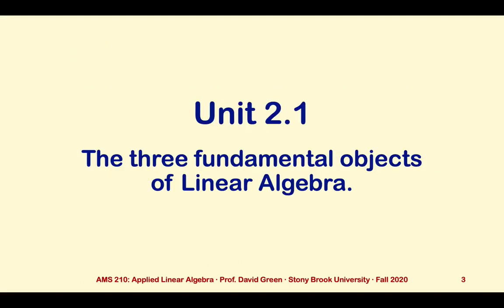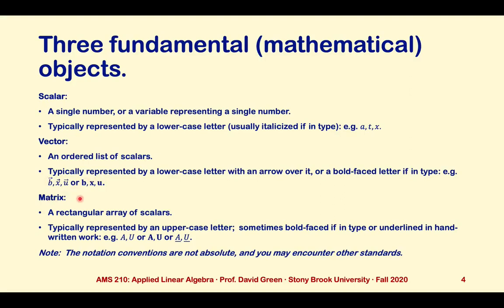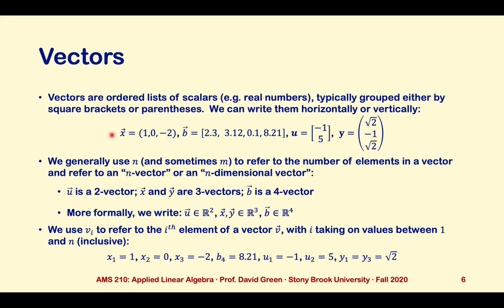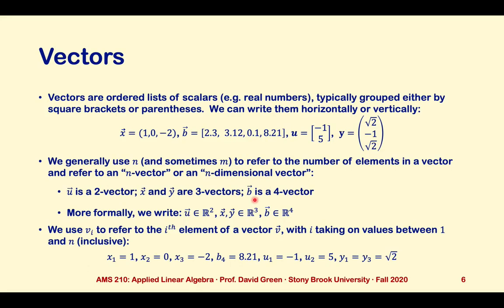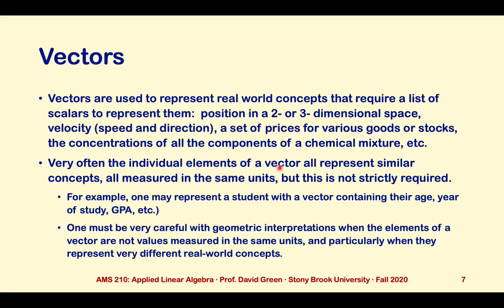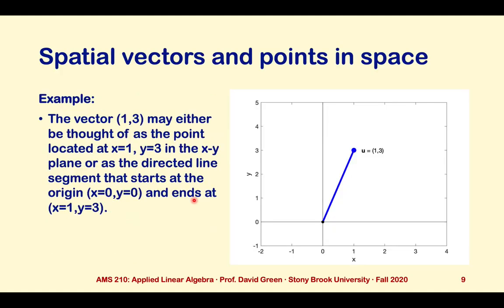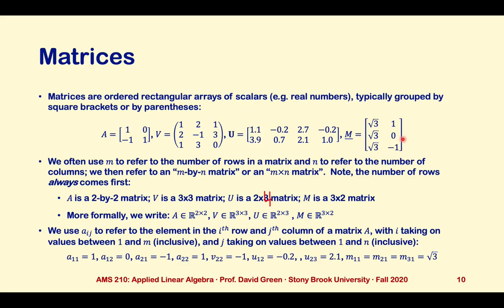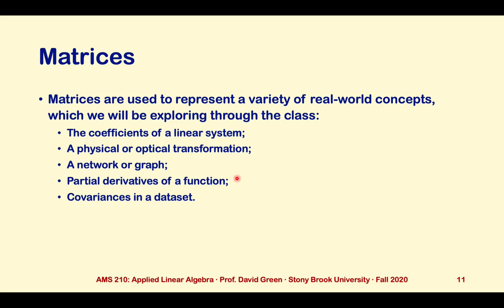AMS 210 Unit 2.1: The three objects of Linear Algebra